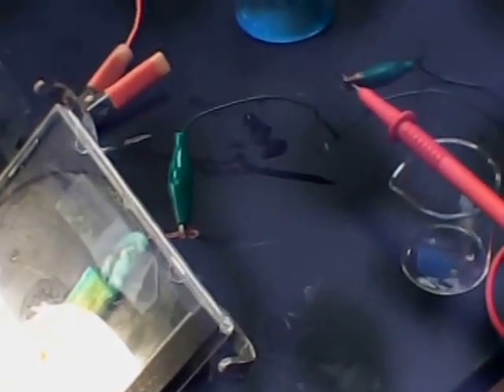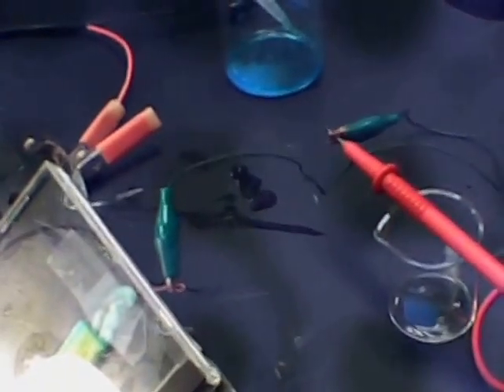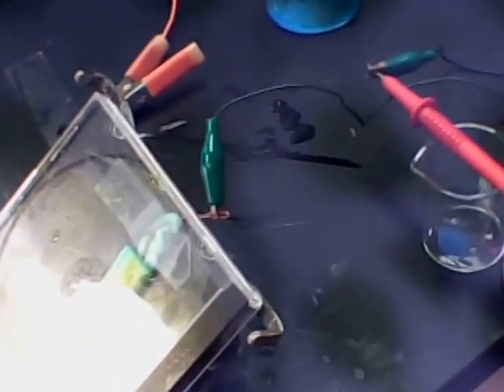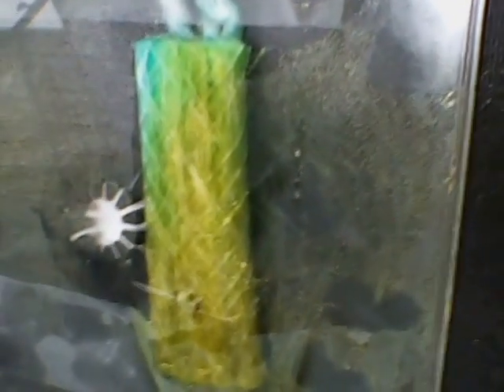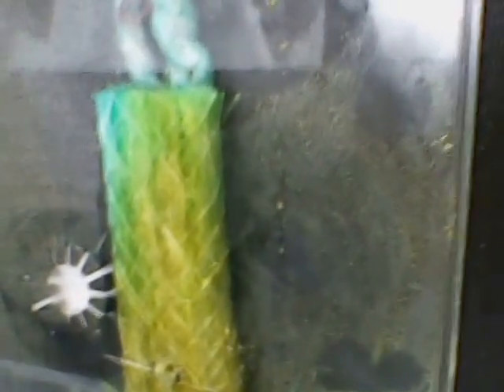A Photovoltaic ( Solar) Prototype Cell Utilizing Cu(I) O In Biochemical Ionic Liquid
A novel photovoltaic (soalr ) cell using Cu(I) O in biochemical ionic liquid ( choline chloride/ malonic acid) . The unit is encased in an empty CD container.  I have found that choline chloride (vitamin B4)/ malonic acid (1:2 mole ratio) dissolve at 70 deg.C in 10 minutes and the subsequent ionic liquid ( a flowing gel at 0 deg.C) dissolves large amounts of copper (I) oxide, the latter being a classic semiconductor. The greenish solution is applied to a wick (Tikibrand.com) which is in contact with another wick saturated in aq. copper (II) sulfate. A 5mm copper wire is wrapped inside the salt bridge ( the copper (II) sulfate solution) , taped in place with wire extending out) for voltage measurements) and CD case closed closed. A small hole is drilled near the center of the Copper (I) oxide electrode to allow voltage measurements. Using a 150 W frost-free tungsten light bulb ( about 15 cm. away from the solar cell) reached potentials as high as 600 mVolts.
   Thus this prototype is easily prepared from inexpensive materials and the copper (I) oxide semiconductor material can now be used by dissolving it in the biochemical ionic liquid.
Please feel free to experiment with this prototype and I will upload experimental details ( and better video!) in about one week. Please give proper credit if you utilize this solar cell .  Thanx, Dave Soriano Ph.D., Associate Professor of Chemistry (U. Pittsburgh-Bradford (PA), USA